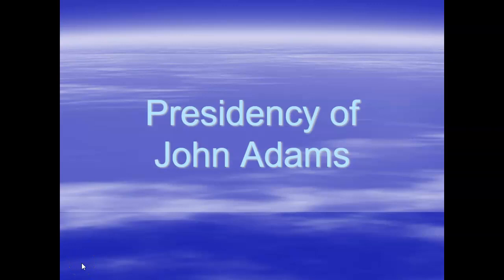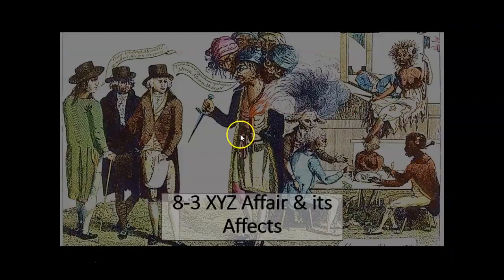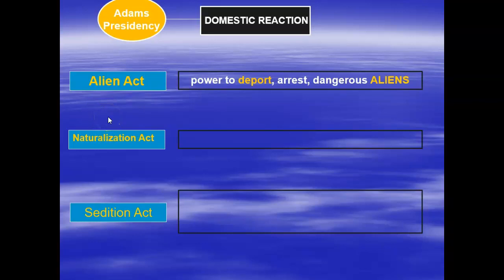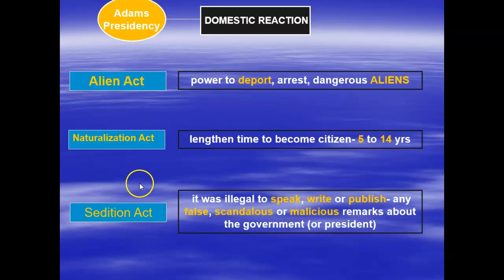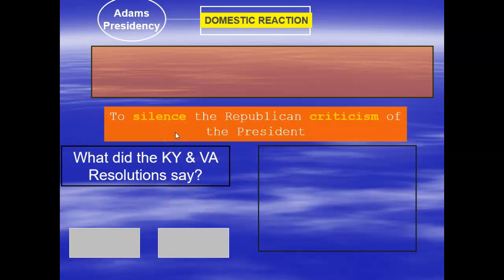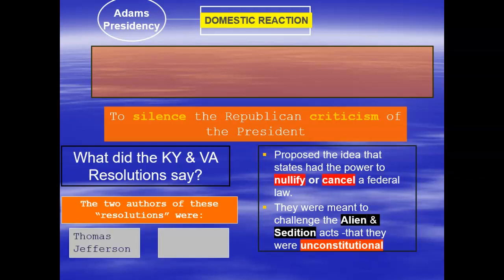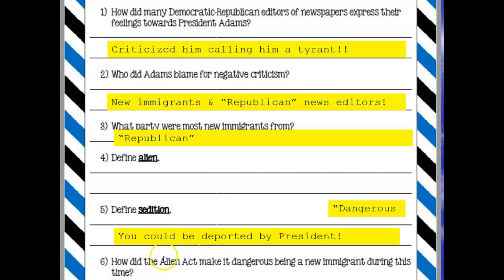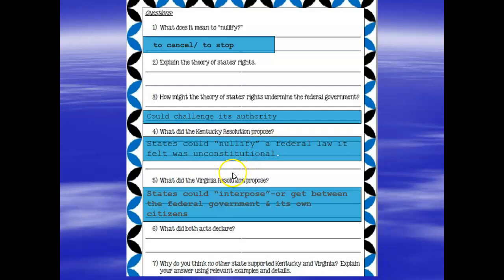8-3 Xyz Affair, Alien & Sedition Acts & KY & VA Resolutions